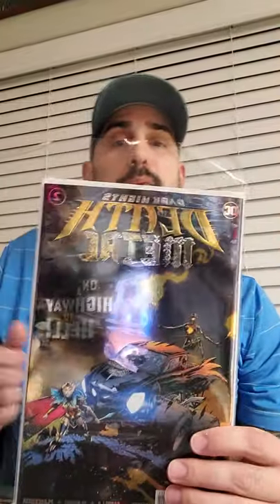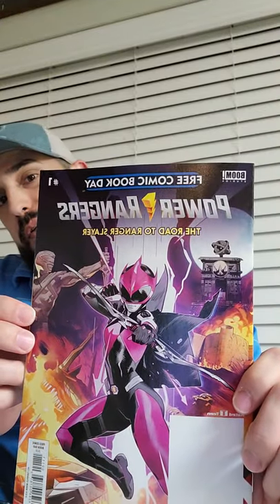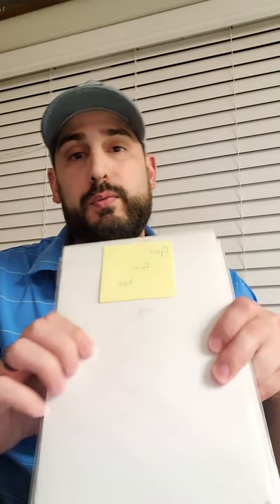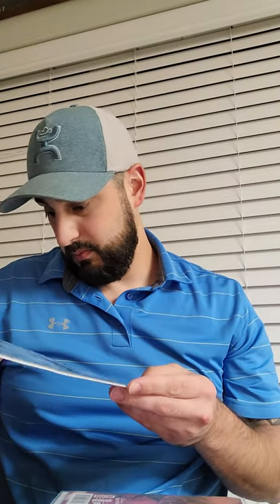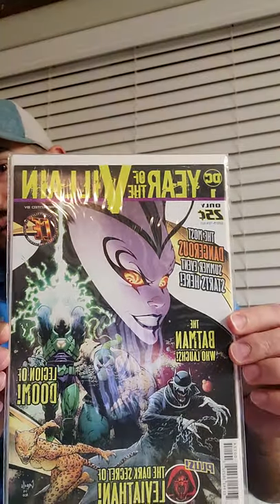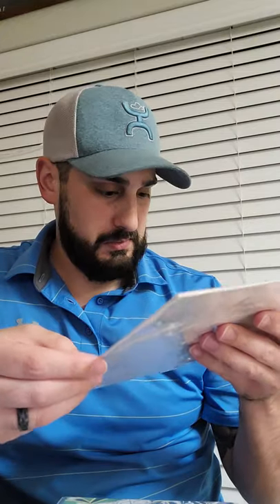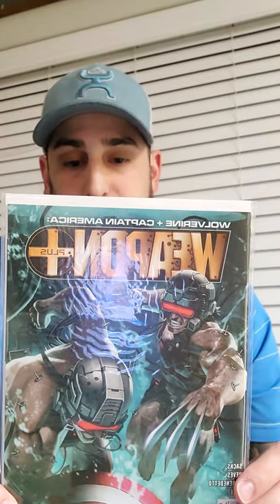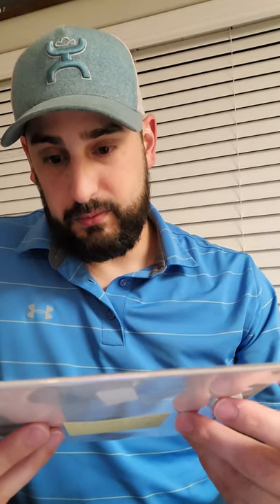Michael Acri mystery box unboxing and new comic day book haul